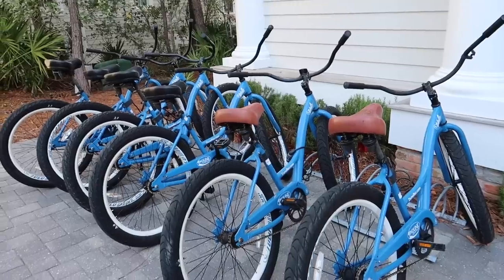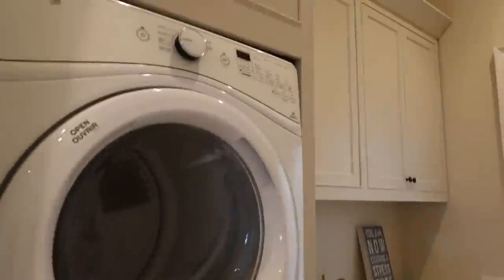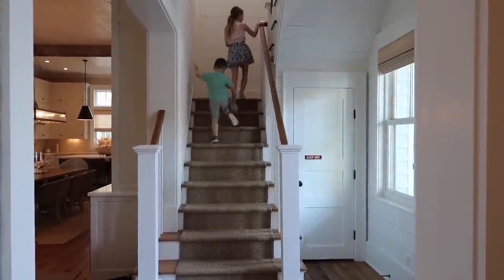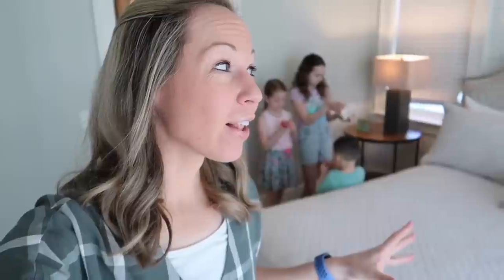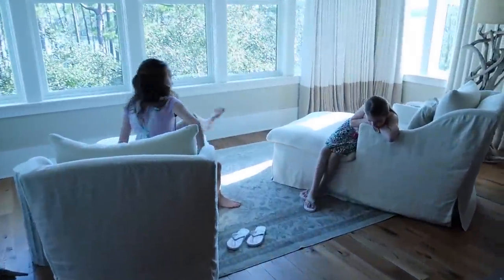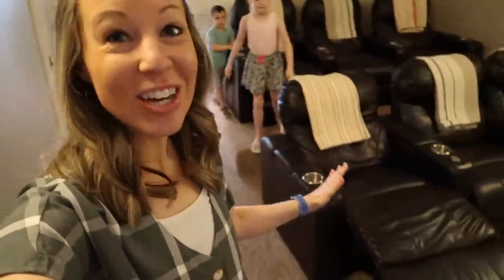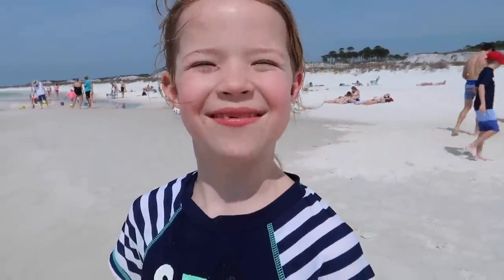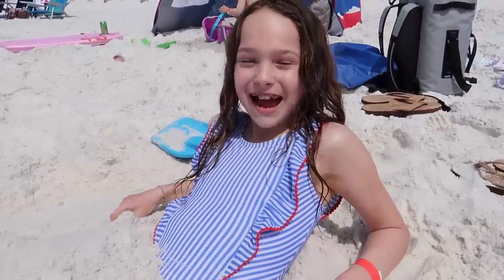Our Vacation Beach House Tour !!!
Just before we were all impacted by recent events, we drove down to Watercolor, Florida in 30A for a fun vacation with friends. The girls show you all around this huge mansion of a home, complete with a pool and theater room! Then, we head down to Santa Rosa beach, near Seaside, to boogie board some waves and build sandcastles. So much fun!

Sugarloaf Key - Mikey Geiger
Pineapple Bananza - Avocado Junkie
Bill Murray - Dresden, The Flamingo
Hold Tight - Dr. Delight
It's My Life - Adrian Walther